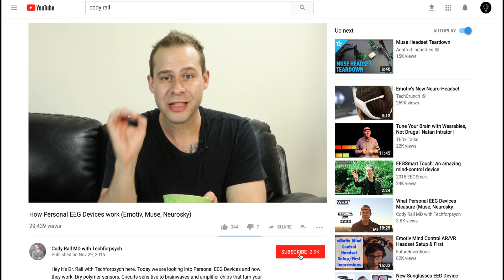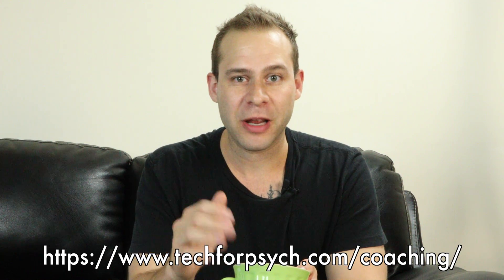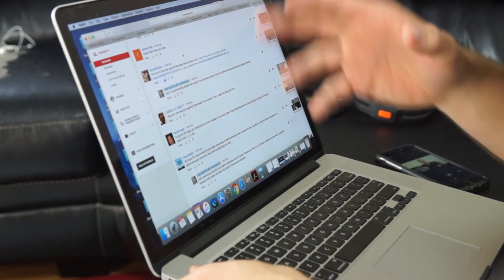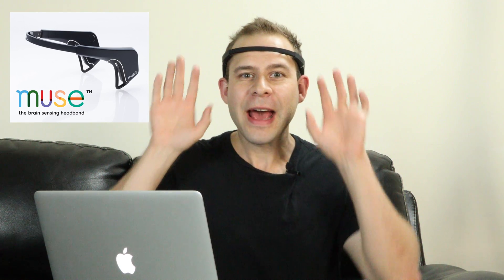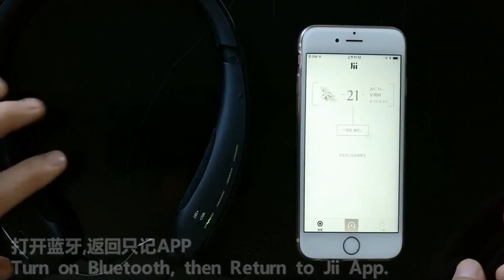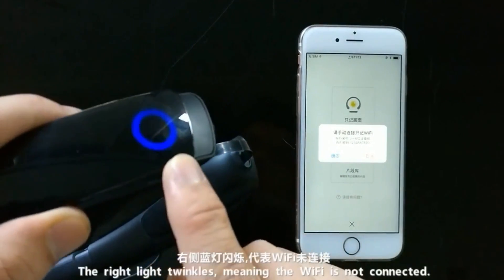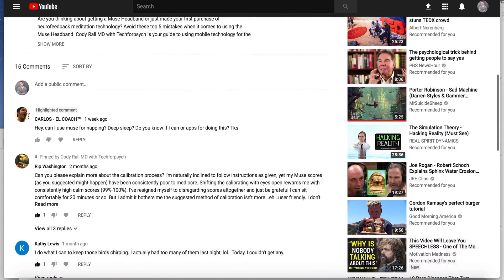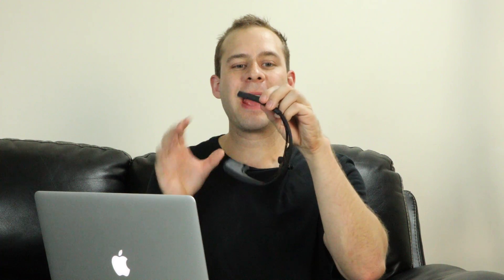Which Device Hurts the Most? And other questions about Personal EEG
We're diving into the latest audience questions on Techforpsych. Do Personal EEG Devices Hurt? Can they be used for sleep? For studying? Also new information on the Macrotellect Jii and Myndlift with Muse.